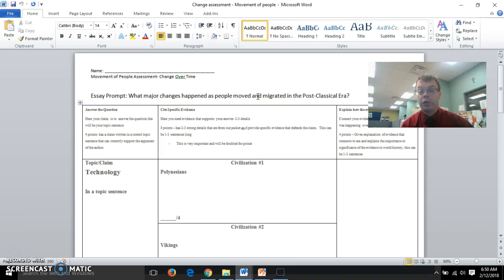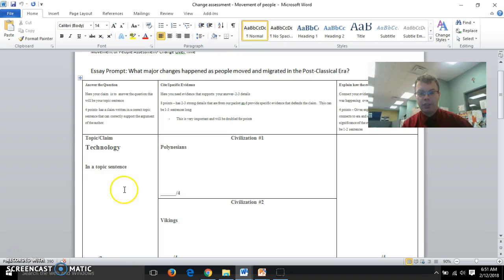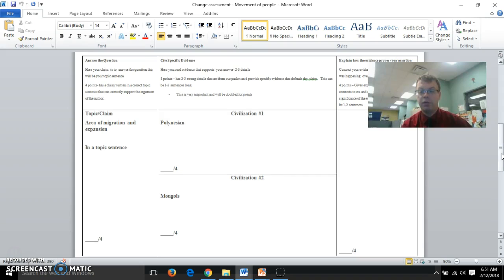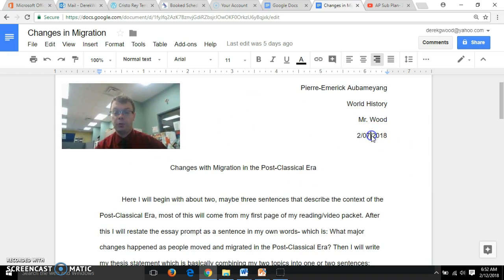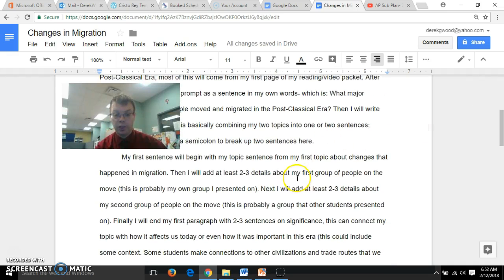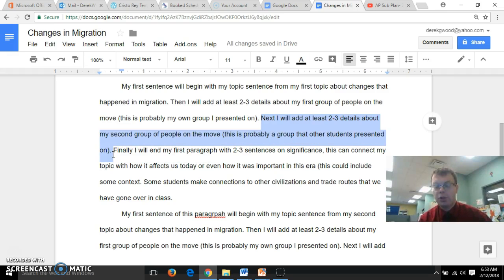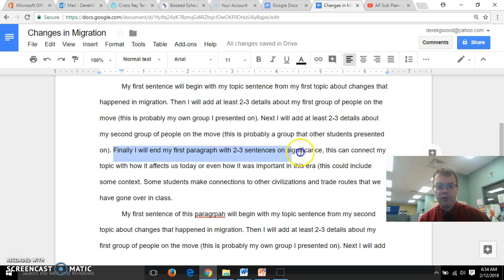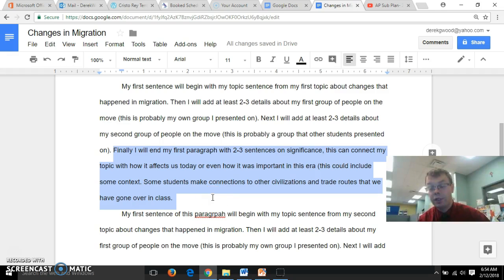World History sub plan 2/12/18